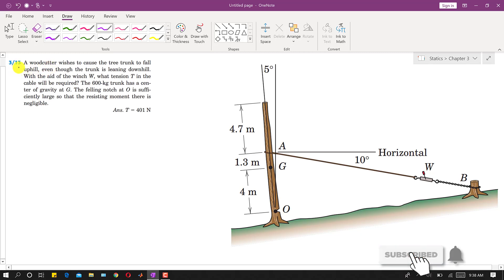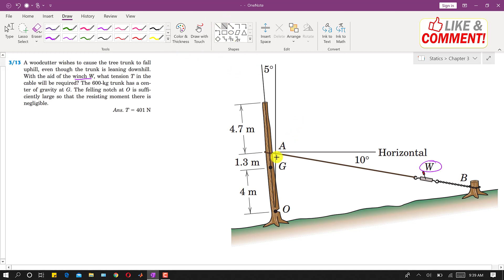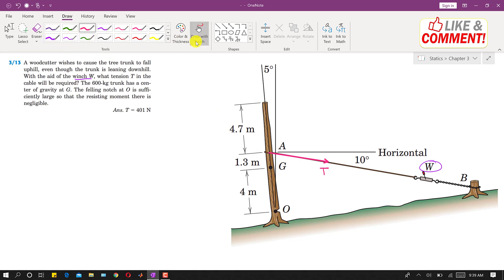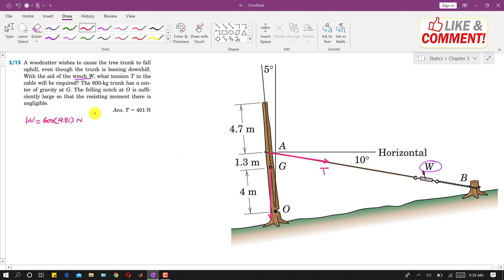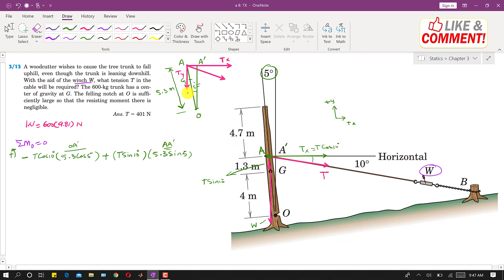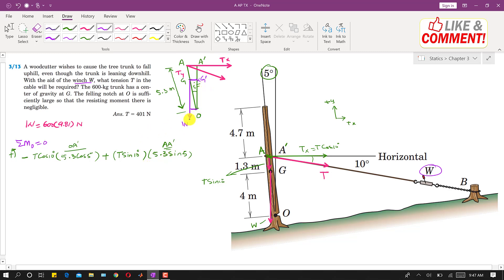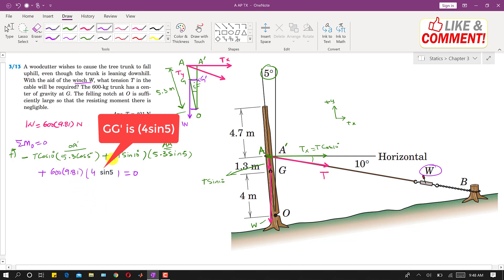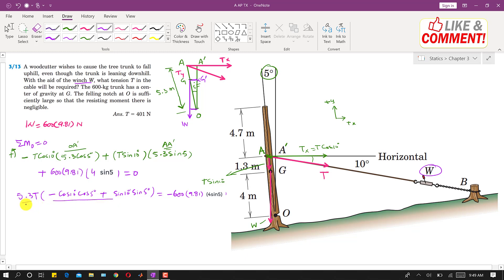Engineering Statics | P3/13 | Equilibrium in 2D | Chapter 3 | 6th Edition | Engineers Academy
Problem Solution:
3/13 A woodcutter wishes to cause the tree trunk to fall uphill, even though the trunk is leaning downhill. With the aid of the winch W, what tension T in the cable will be required? The 600-kg trunk has a center of gravity at G. The felling notch at O is sufficiently large so that the resisting moment there is
negligible.